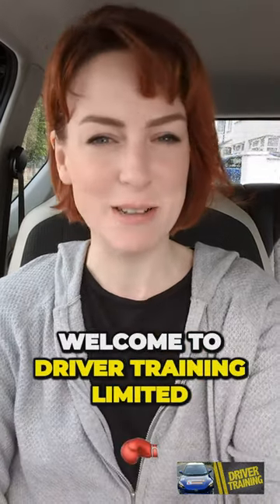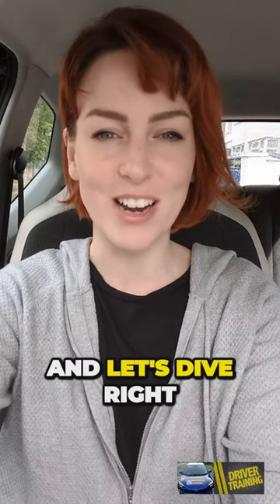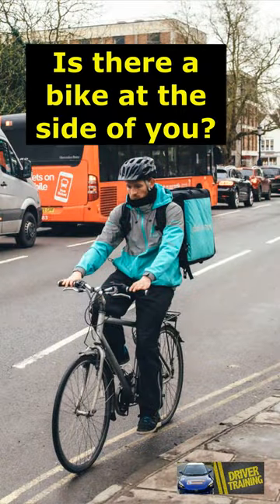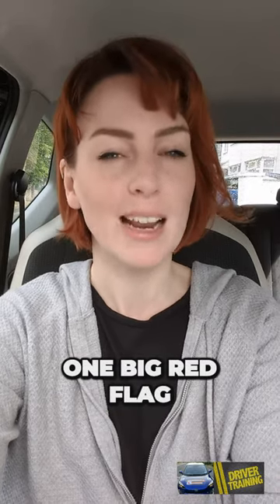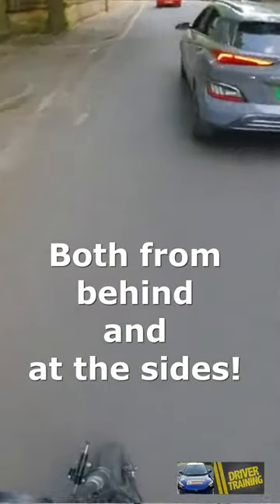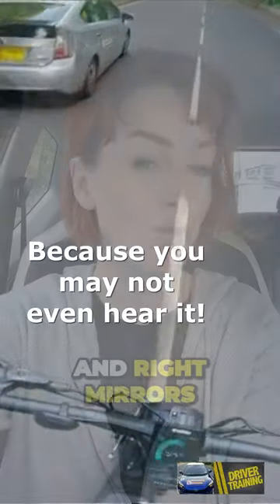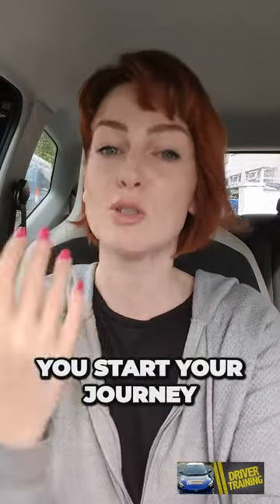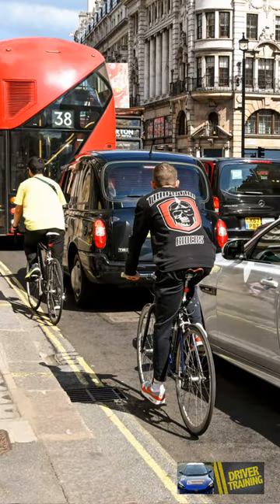Failing the UK Driving Test -This is the 2nd most common mistake for drivers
The Shocking Reason Behind Failing UK Driving Tests -This is the 2nd most common mistake for drivers
In this eye-opening video, we reveal the shocking reason behind the high failure rates in UK driving tests. If you're a learner driver or someone preparing for your driving test, you can't afford to miss this essential insight.

🚗 Are you struggling to pass your UK driving test? 🚗

🔥 Discover the SECOND most common mistake drivers make that leads to test failure!
🔥 Learn crucial tips and techniques to avoid making this critical error.
🔥 Uncover the secrets to ace your driving test and obtain your license with confidence.

🚦 Don't let this mistake stand in the way of your driving success! 🚦

Our expert driving instructors have analyzed thousands of driving tests, and we've noticed a recurring pattern that contributes to a significant number of failures. We break down the reasons behind this common mistake, and more importantly, we provide practical guidance on how to correct it.

Join us on this informative journey, and gain the knowledge you need to pass your UK driving test with flying colors. Your dream of becoming a licensed driver is just a click away!

👉Train with the best to become the best driving instructor. today.

👉Your One-Stop Shop for Driving Instructor Resources.

✅  Other Videos You Might Be Interested In Watching:

👉 ADI Part 3 Master teaching Emerging Left and Right How to identify open and closed junctions

👉 Telford Driving Test Guide - Telford Town Centre Roundabout from A442 train station to the town centre

✅  About Driver Training Ltd.

Driver Training Ltd is a nationwide driving school providing driving lessons, intensive driving courses, and driving Instructor Training. Get Your Products from our Amazon Store